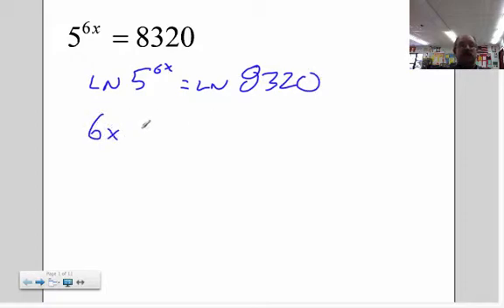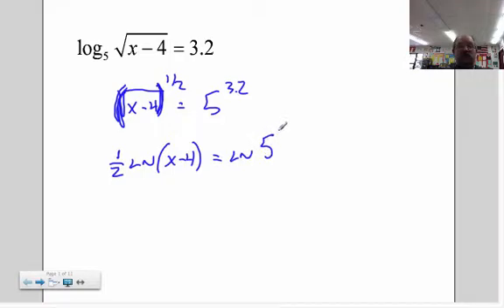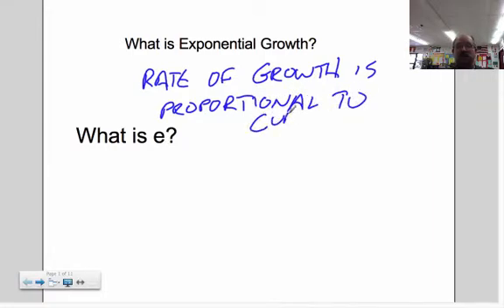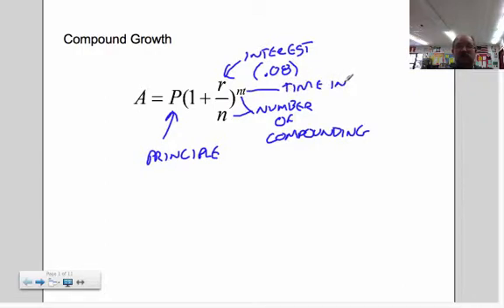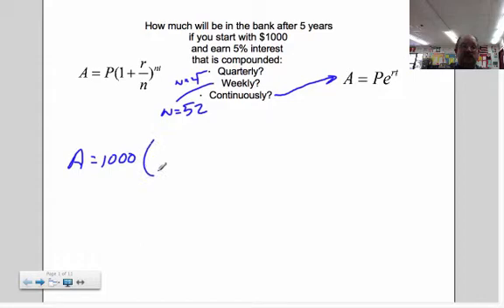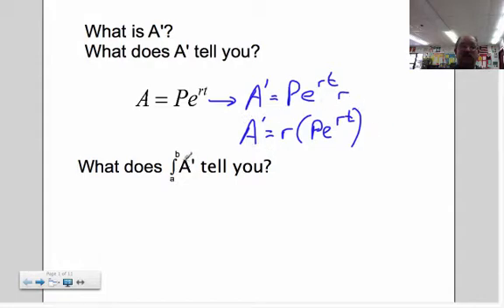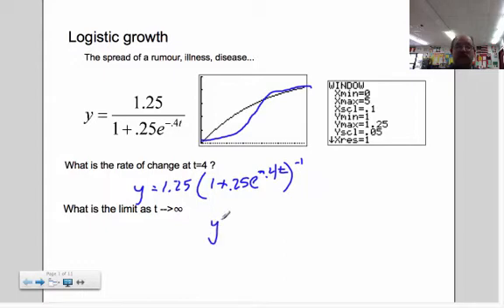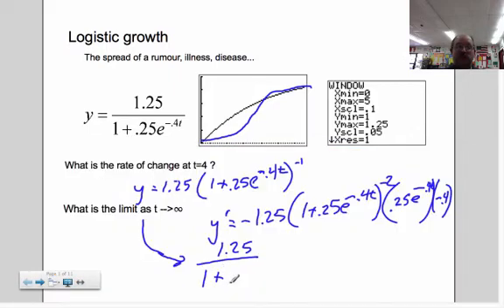Applications of Exponential Growth 2014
This video introduces compound growth and logistic growth as applications of solving exponential equations